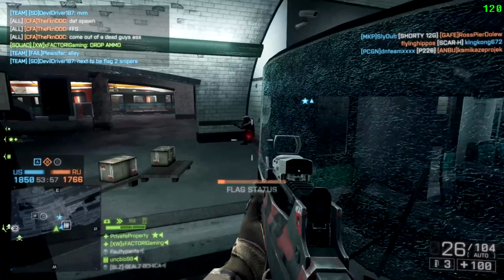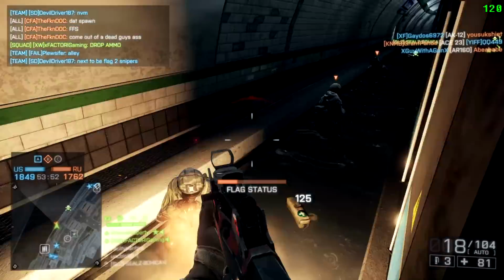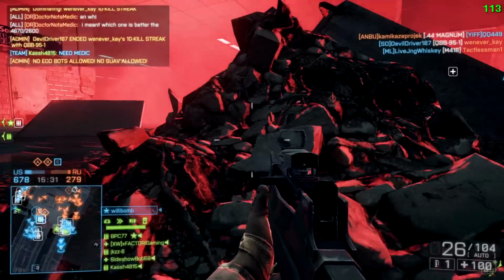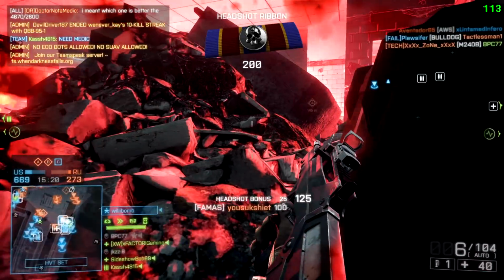Battlefield 4 2.0 - Famas - What could have been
The Famas in Battlefield 4 saw a ton of changes in CTE between recoil reduction, increased mag count and a new ROF! What actually changed come fall patch? What would you have changed?